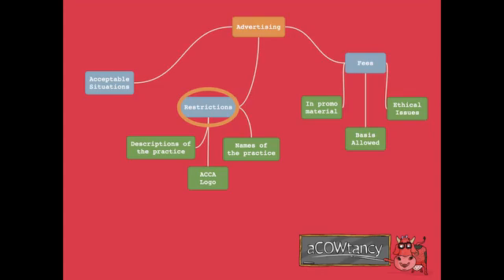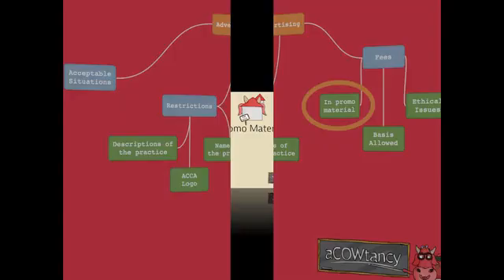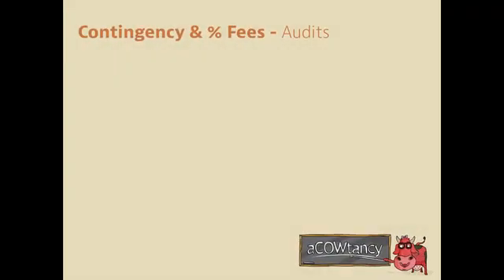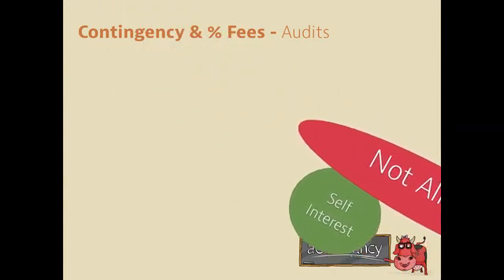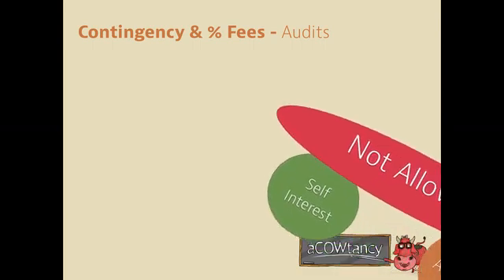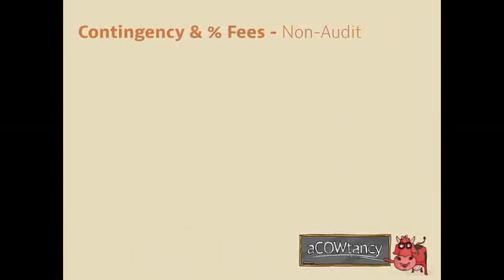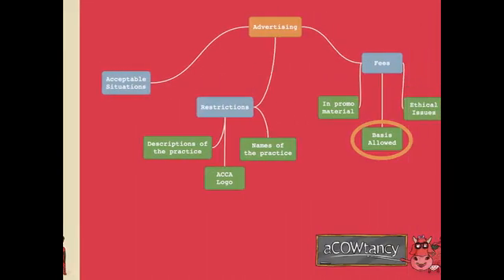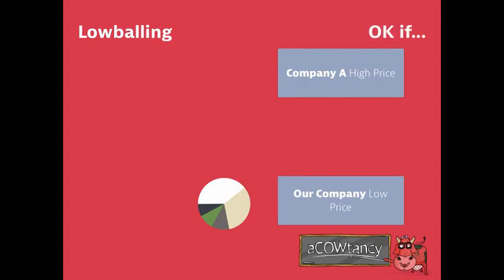Advertisement AUDIT ACCA/P7/F8/AAA - LEC # 10-03